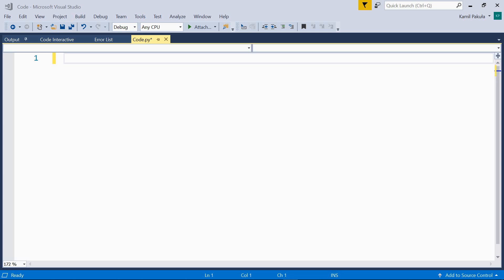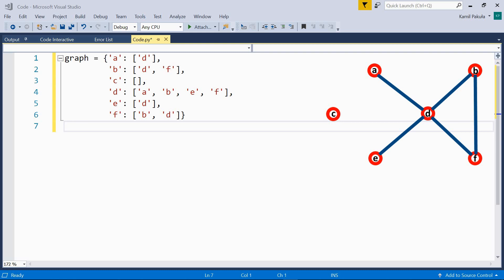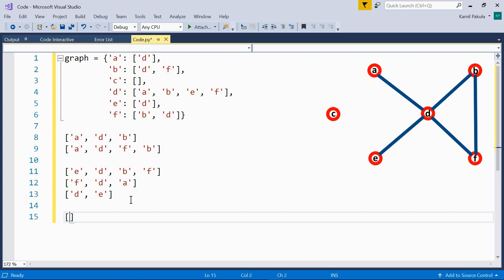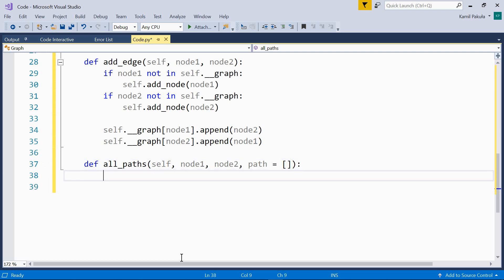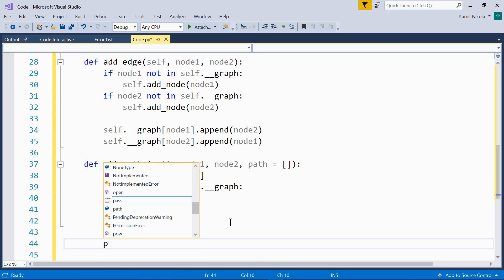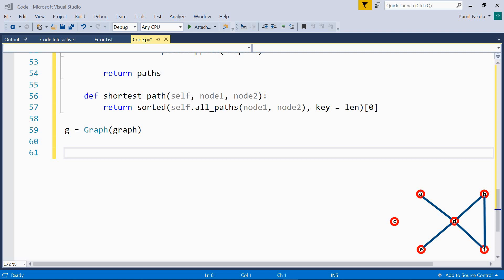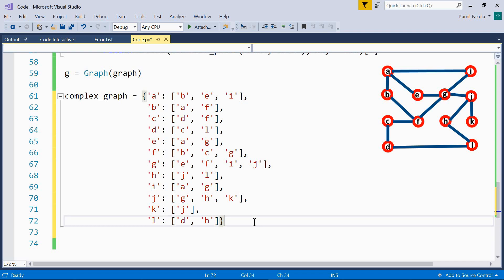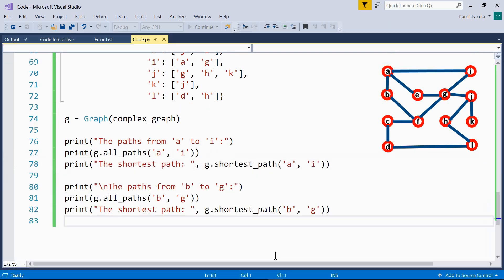Paths in Graphs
Hi, in this Python video we’ll be talking about paths in graphs. We’ll add new methods to our Graph class that we can use to find all the paths between two nodes and then the shortest path.

If you want to learn the basics of Python in a systematic way, I have a course on Udemy: Python Jumpstart Course. It covers the basics of the language. The course consists of 80 video lectures and 70 simple practical projects.